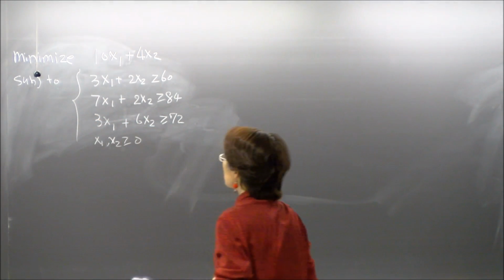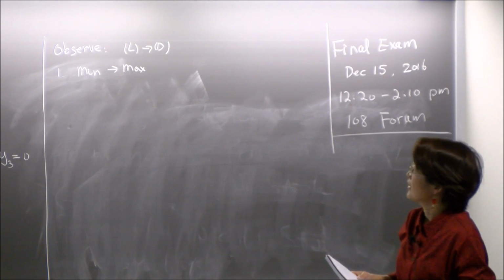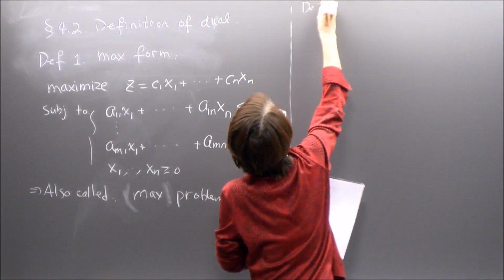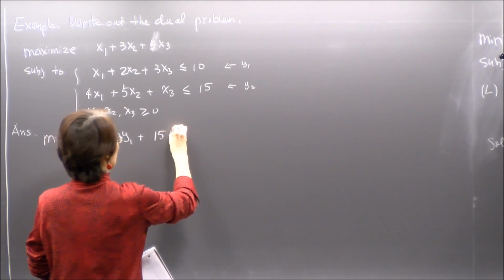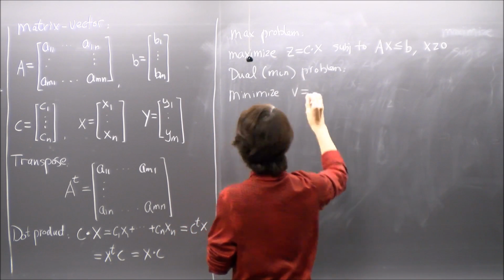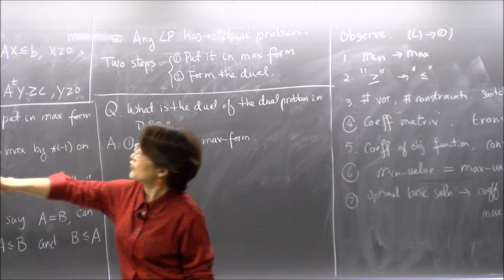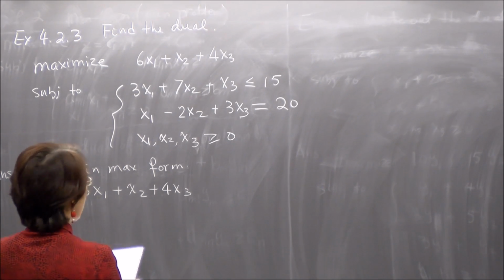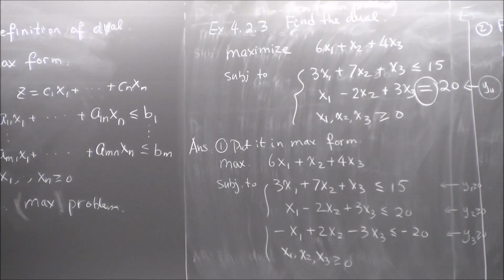Linear Programming, Lecture 15. Definition of dual problem. Examples.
Penn State University. Oct 13, 2016.